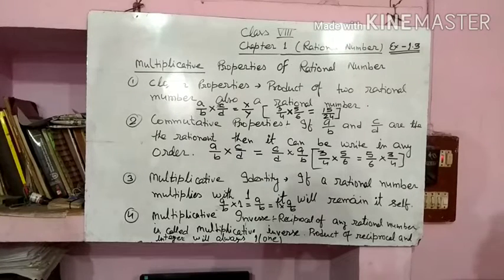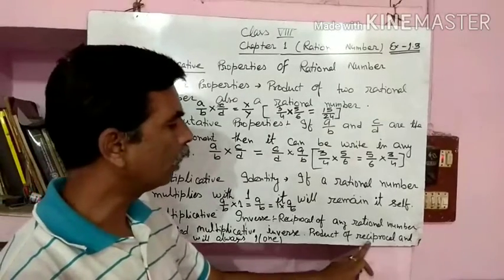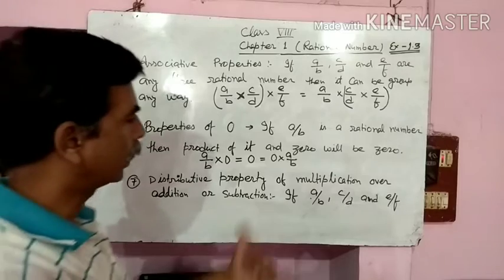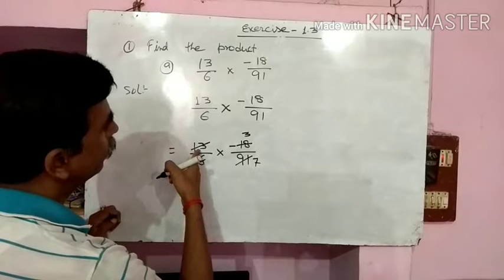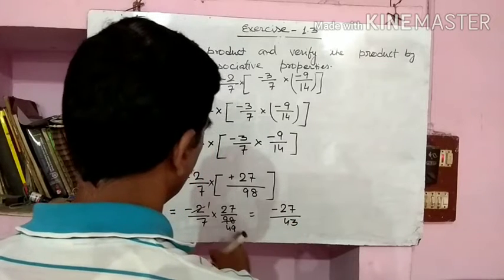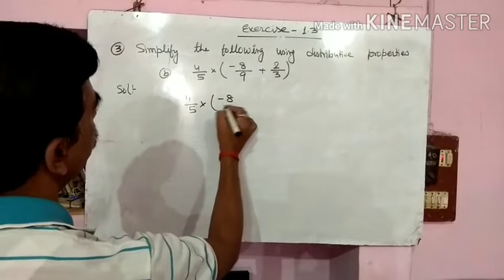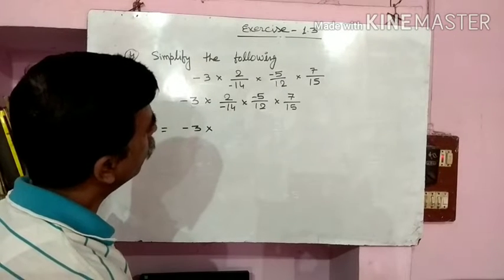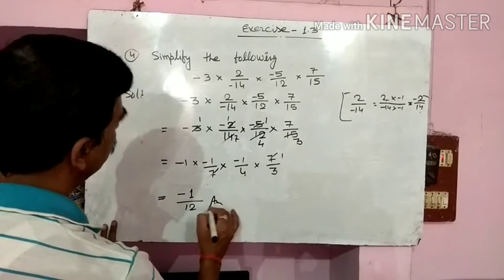Class VIII Chapter 1 Rational numbers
Experience 1.3